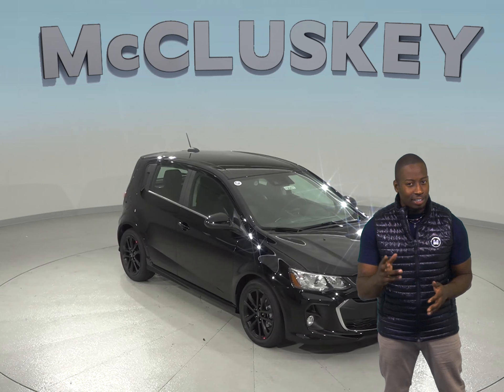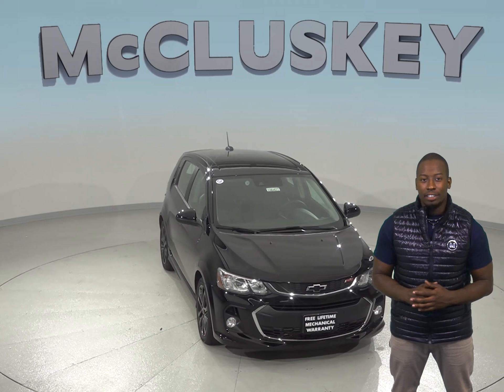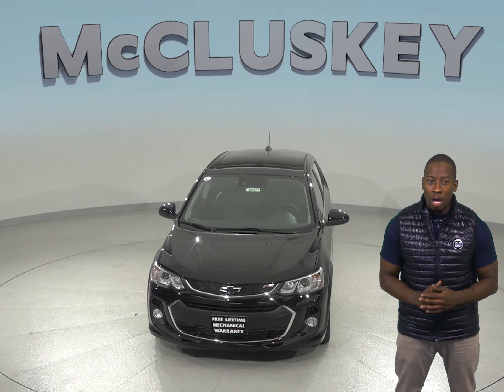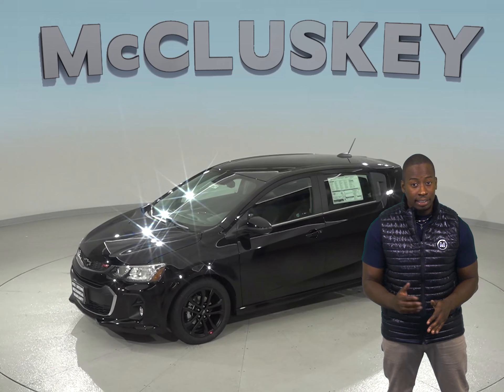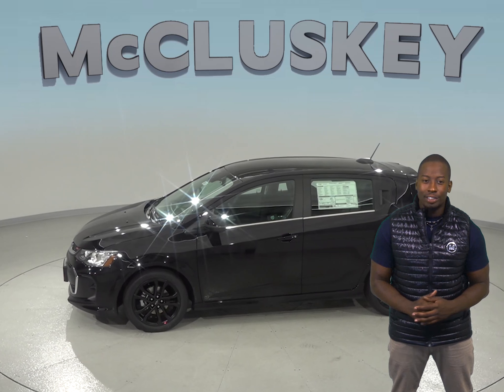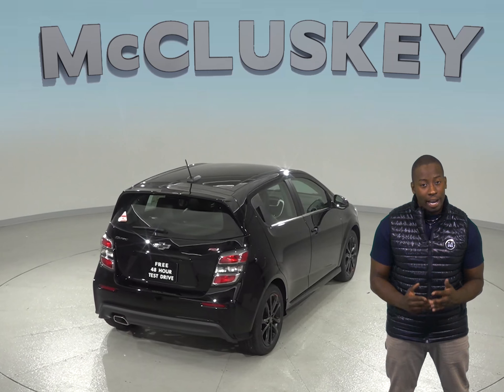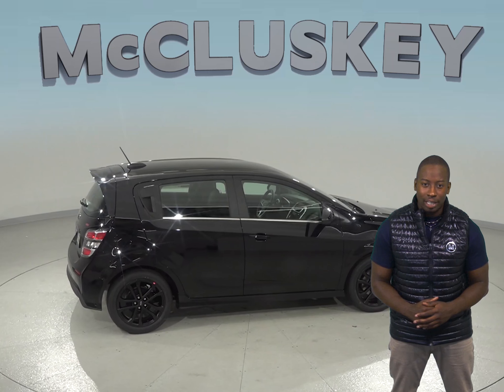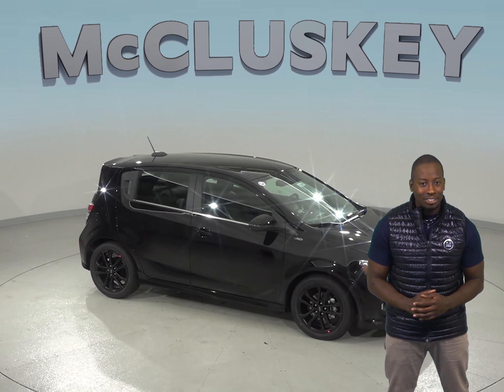190477 2019 Chevrolet Sonic Premier FWD 5D HatchbackTest Drive, Review, For Sale -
Challenged credit?